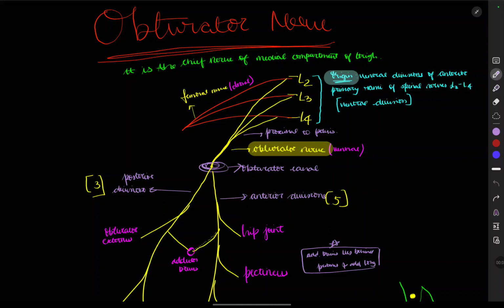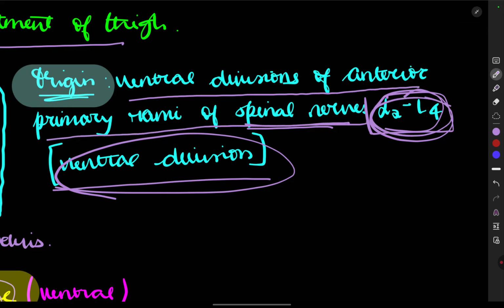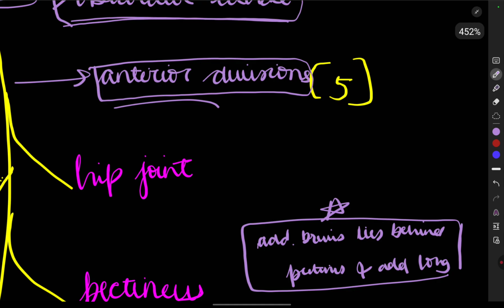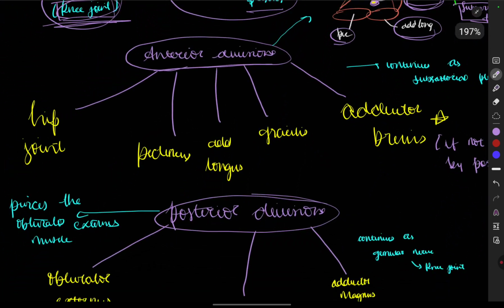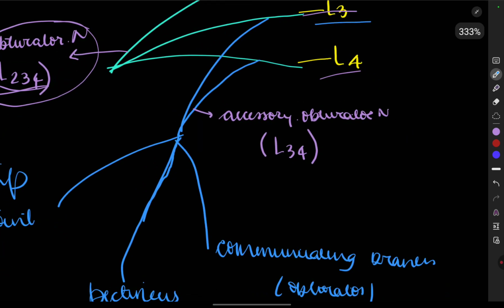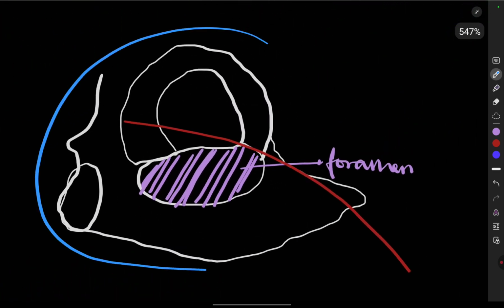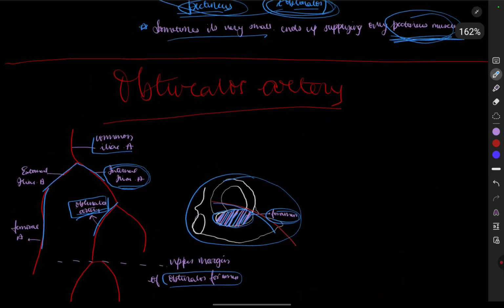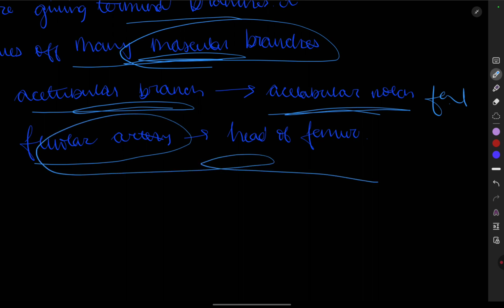Obturator Nerve | Obturator Artery | Medial circumflex femoral artery | Lower limb Anatomy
Obturator Nerve, Obturator Artery, Accessory Obturator Artery, and Medial Circumflex Femoral Artery

1. Obturator Nerve:

Origin: It arises from the lumbar plexus (L2, L3, L4).

Course:

Passes through the psoas major muscle and emerges at its medial border.

Descends along the lateral wall of the pelvis and enters the obturator canal.

Divides into anterior and posterior branches.

Branches & Supply:

Anterior branch: Supplies adductor longus, adductor brevis, gracilis, and pectineus (in some cases). It also provides sensory innervation to the medial thigh.

Posterior branch: Supplies obturator externus and adductor magnus (adductor part).

Also gives articular branches to the hip joint and knee joint.

2. Obturator Artery:

Origin: Internal iliac artery (anterior division).

Course:

Passes through the obturator canal along with the obturator nerve.

Branches & Supply:

Anterior branch: Supplies adductor muscles and pectineus.

Posterior branch: Supplies obturator externus and gives a branch to the acetabular fossa (acetabular branch).

Acetabular branch: Enters the hip joint via the ligament of the head of the femur and supplies the femoral head.

3. Accessory Obturator Artery:

Origin: Inferior epigastric artery (a branch of external iliac artery).

Course:

Found in about 30% of cases.

Travels along the obturator nerve and anastomoses with the obturator artery.

Importance:

If present, it compensates for a small or absent obturator artery.

If accidentally injured during hernia repair, it can cause severe bleeding (relevant in corona mortis, an anastomosis between obturator and external iliac arteries).

4. Medial Circumflex Femoral Artery:

Origin: Profunda femoris artery (deep artery of the thigh).

Course:

Passes posterior to the femoral neck, between iliopsoas and pectineus.

Reaches the posterior aspect of the hip joint, where it anastomoses with branches of the obturator and inferior gluteal arteries.

Branches & Supply:

Supplies the head and neck of the femur (major contributor to femoral head blood supply).

Gives ascending and transverse branches, forming an anastomotic network around the hip joint.

If injured (e.g., femoral neck fracture), it may lead to avascular necrosis (AVN) of the femoral head.

Clinical Importance:

1. Obturator Nerve Injury → Weakness in thigh adduction, loss of medial thigh sensation.

2. Obturator Artery & Accessory Obturator Artery → Important in hernia surgery due to possible bleeding risk (corona mortis).

3. Medial Circumflex Femoral Artery → Essential for femoral head viability, risk of AVN in hip fractures.

Would you like a diagram to understand the anatomy better?